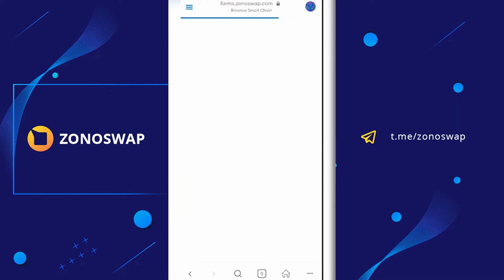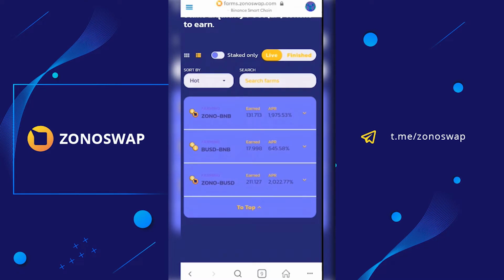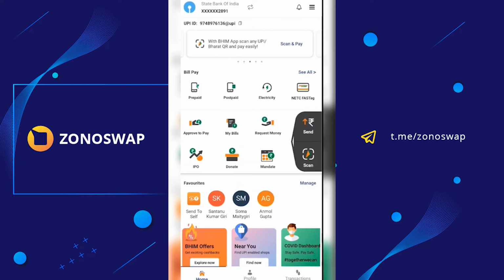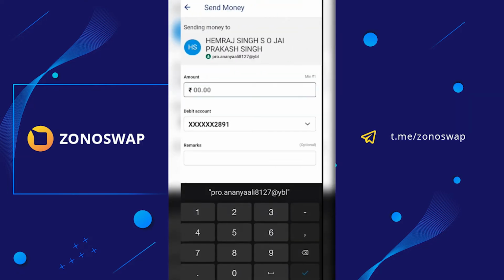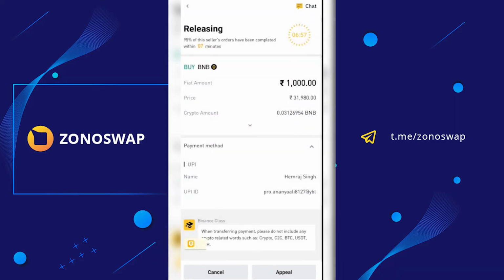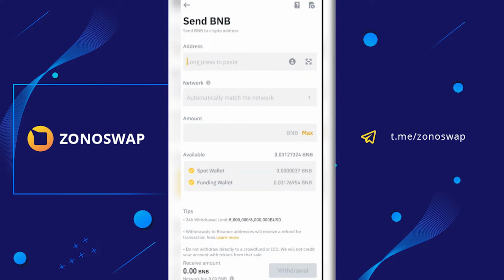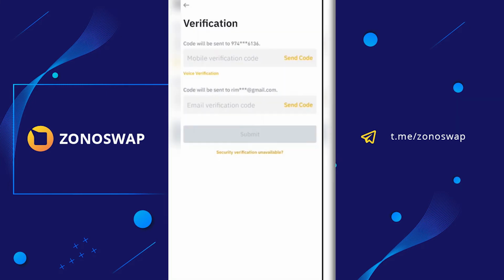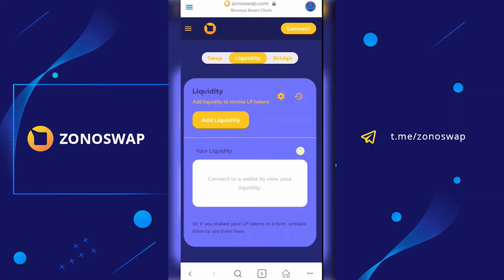How to trade LP token in Zonoswap? | Tutorial video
This tutorial focuses on how to trade LP pair tokens in Zonoswap.
Zonoswap currently provides amazing APR on all LP Pair token farming. Please go through this detailed video to know how best you can make passive income by farming and staking on Zonoswap.